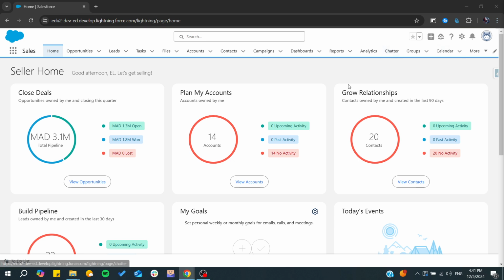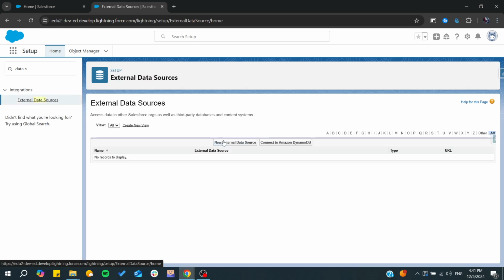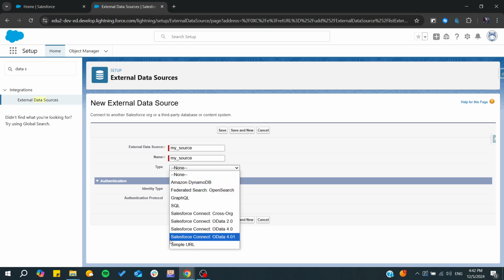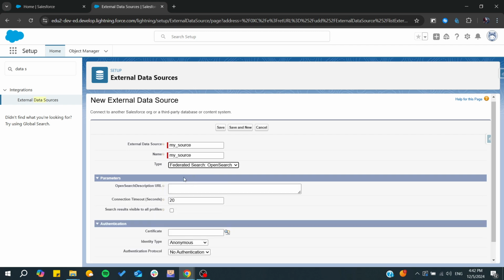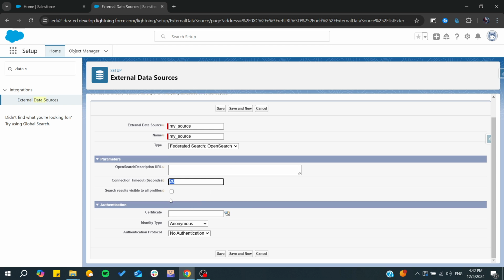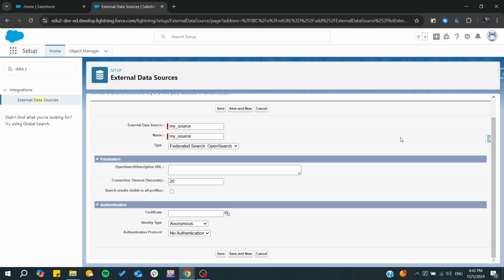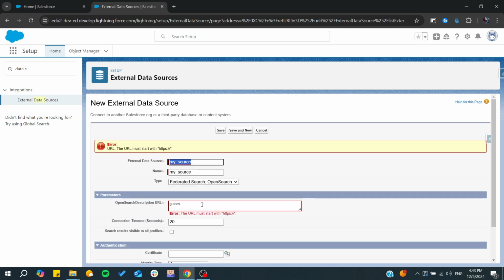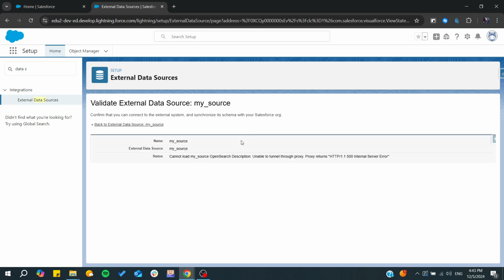How To Create External Object In Salesforce Tutorial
Today we talk about create external object in salesforce,salesforce,salesforce connect,salesforce integration,salesforce integration architecture